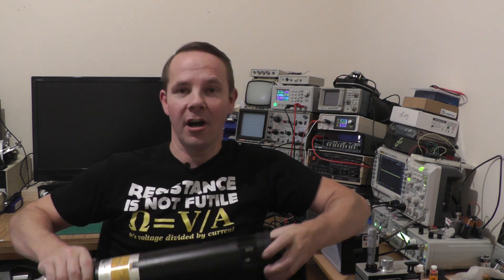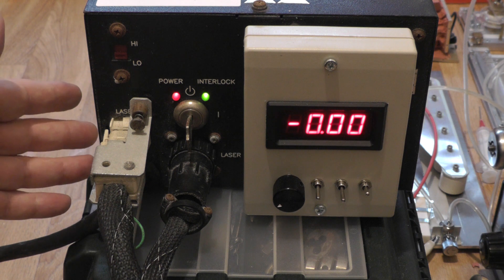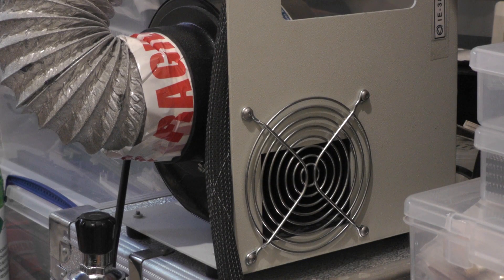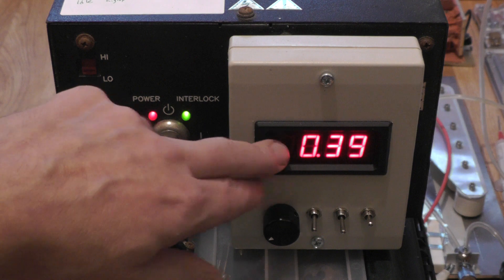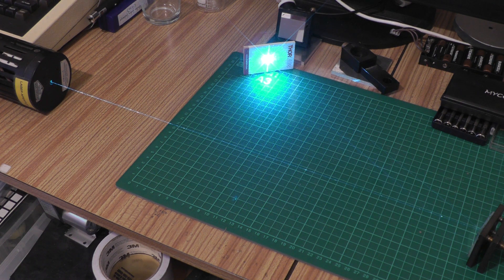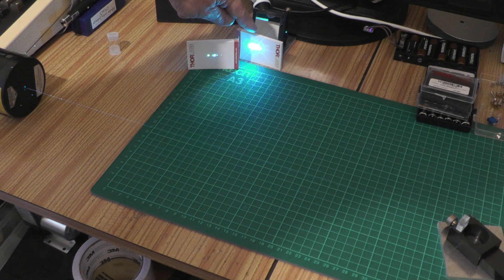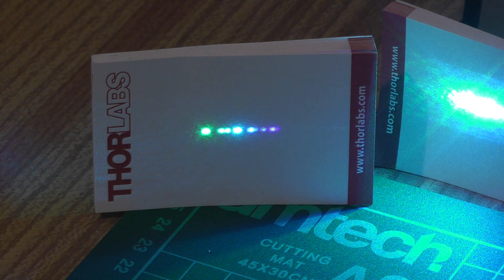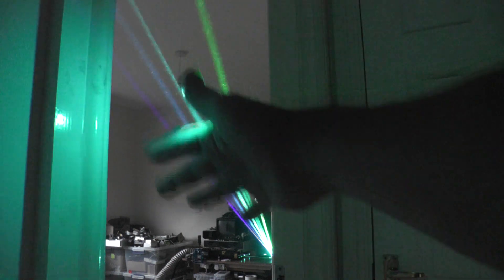Argon Ion Laser Demonstration Multi-Line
Episode 12

I was going to do another Nitrogen Laser video, as I have spent the week finishing off a bigger and better one, but I have just run out of Nitrogen!
In this video I demonstrate an aged Spectra Physics Mutiline Argon Ion Laser.
This thing is well past its serviceable life and can be hard to start, but can still put out over 50mW of multiline goodness.